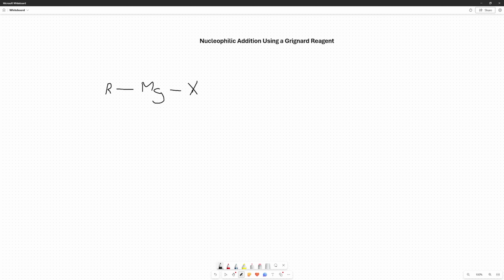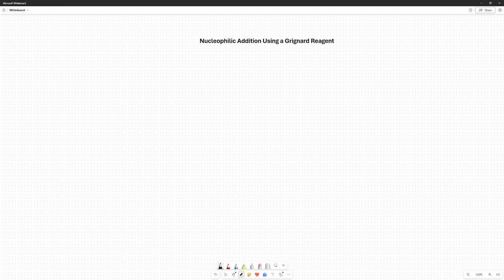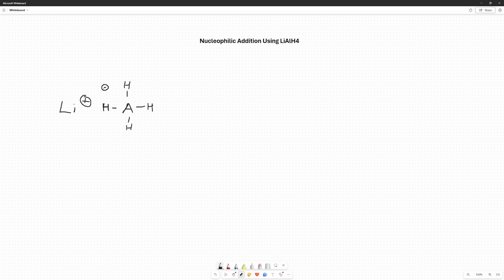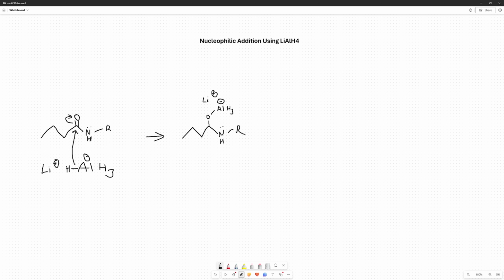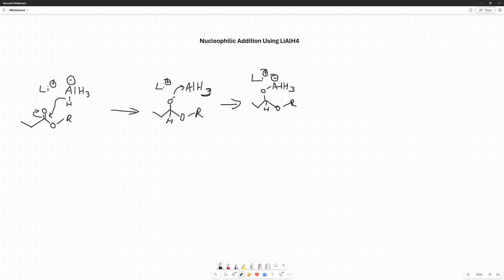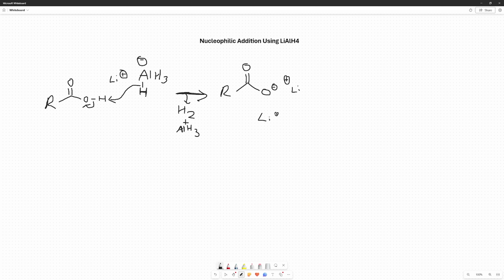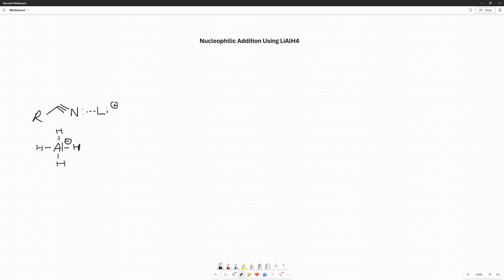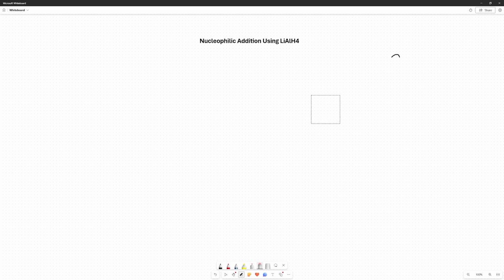Nucleophilic Addition P1 - Reactions with Grignard Reagents and Aluminium Hydride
1st part of nucleophilic addition. Reactions with aluminium hydride and grignard reagents. 1st year organic chemistry.